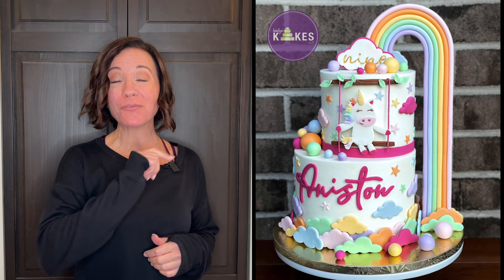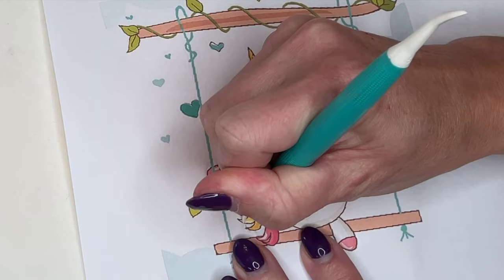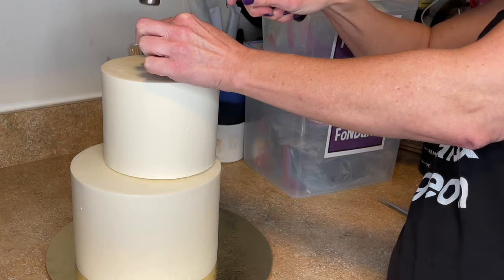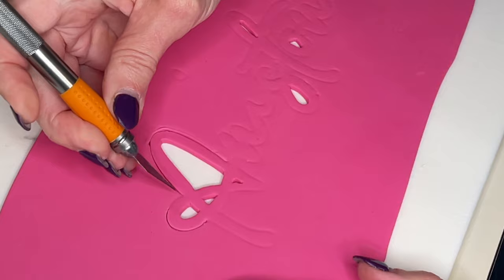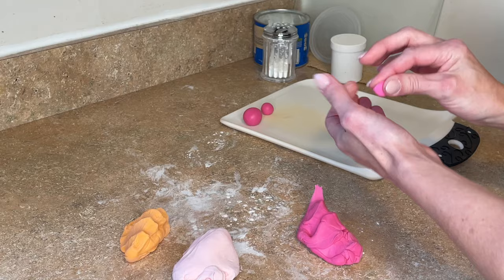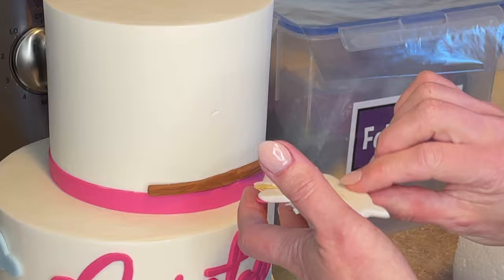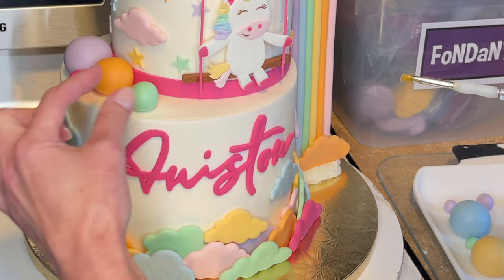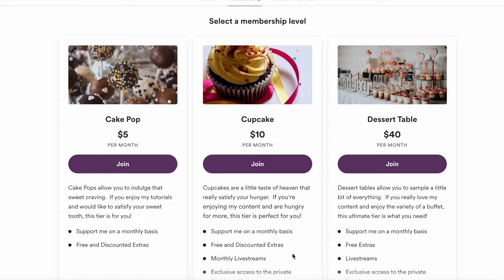Make This Adorable Rainbow Unicorn Birthday Cake!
In this cake decorating video, I will show you how to decorate this Rainbow Unicorn birthday cake.  We will use my trace, cut and smooth method to make a 2D fondant unicorn and a fondant name.  You will also learn how to make a long fondant rainbow cake topper and a super easy way to make fondant clouds!

GUM TEX POWDER

NON SLIP PAD

CUTTING BOARD

XACTO KNIFE

DRESDEN TOOL

EDIBLE MARKER

WOOD IMPRESSION MAT

NEEDLE TOOL

STAR CUTTERS

SMALL RULER

LEMON EXTRACT

BALL TOOLS

CLOUD CUTTERS

LEAF VEINER

CLAY GUN

RIBBON CUTTER

PALETTE KNIFE (the one I have is in this set)

PIPING GEL

Xoxo,
Karolyn

0:00 Intro
0:43 Unicorn
4:07 Stars
4:25 Stack
5:10 Rainbow
6:52 Name
7:49 Cloud Nine
9:13 Clouds
9:45 Balls
10:04 Leaves / Strings
10:44 Border
10:52 Decorate The Cake
15:33 Final Thoughts